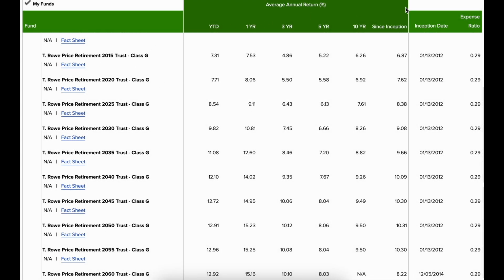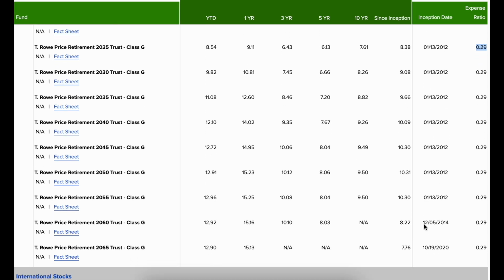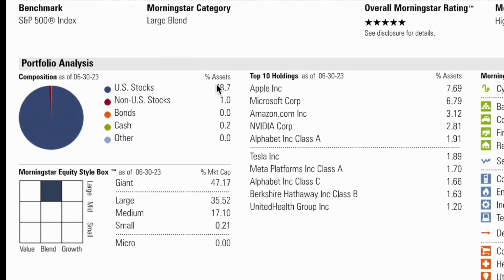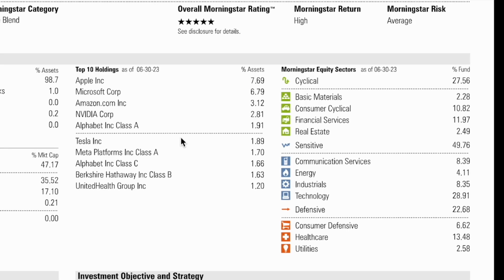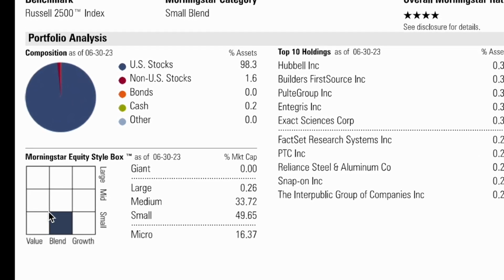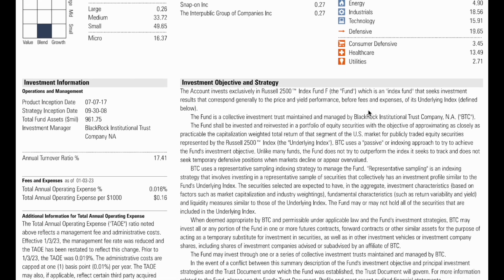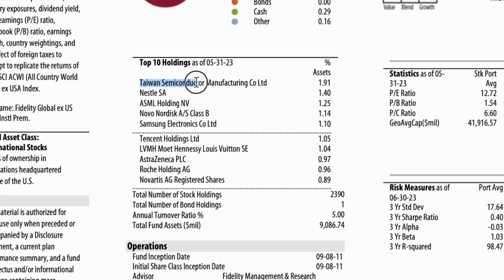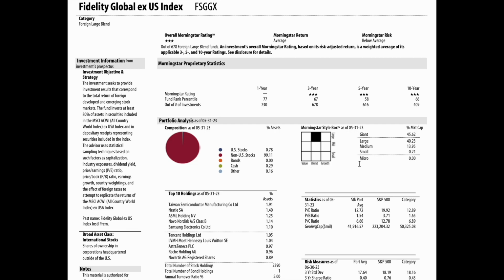401K REVEALED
My 401k revealed and why I chose these investments!
0:00 Intro
0:10 Expense Ratio
0:40 Similar content
1:13 Expense Ratio explained
2:20 Target Date Funds
3:20 SNP 500
5:30 Russel 2500 Index
7:20 Emerging Market
9:10 401K revealed
9:25 Trading Simplified Channel